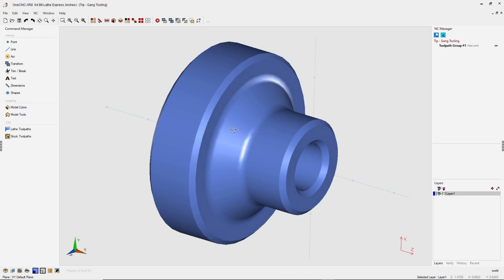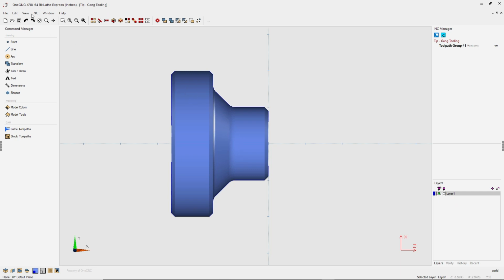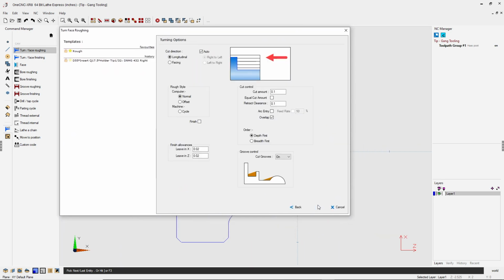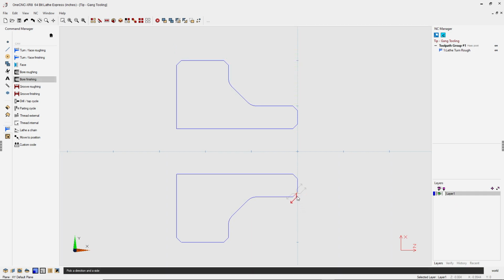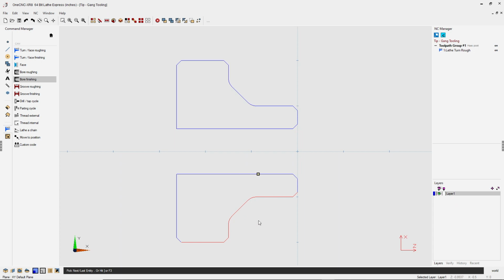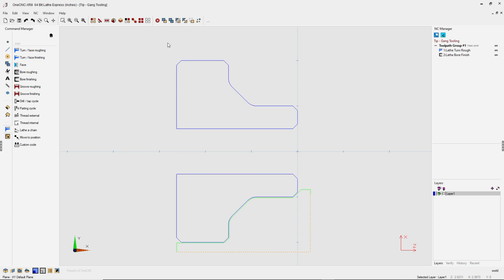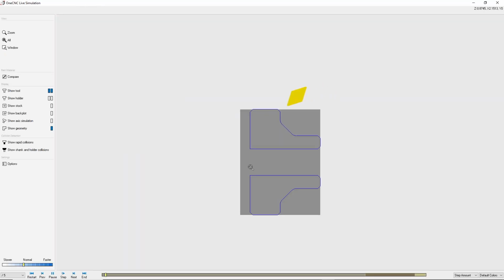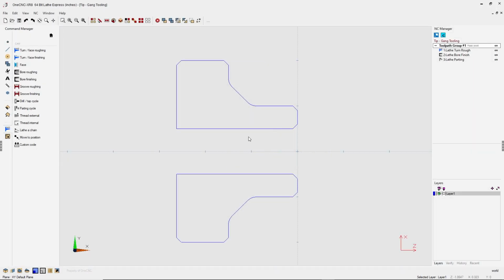OneCNC Gang Tooling - Tip 210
This video is about OneCNC Gang Tooling - Tip 210. Did you know that OneCNC is designed by manufacturers for manufacturers providing efficient tool path and streamlined programming workflows all based upon a long history of manufacturing experience.